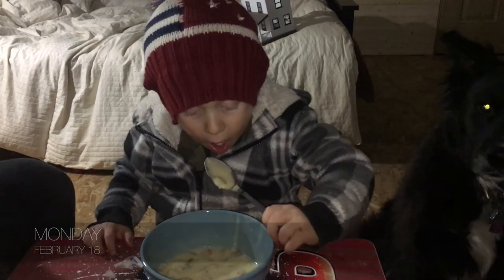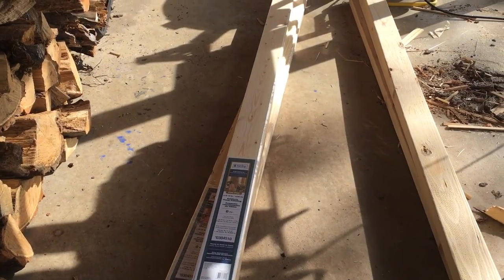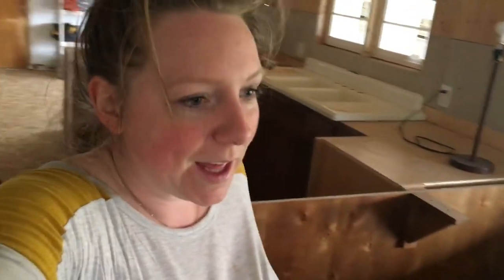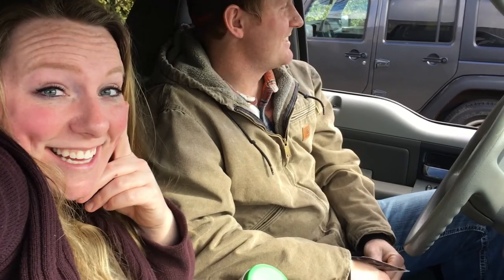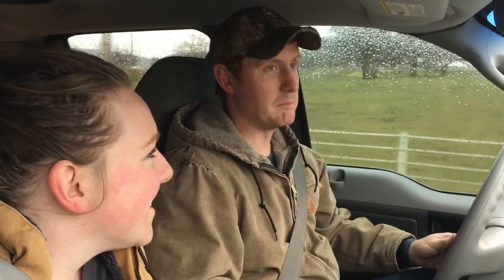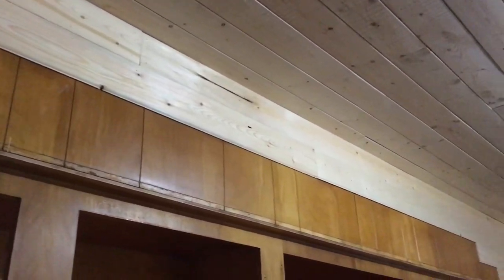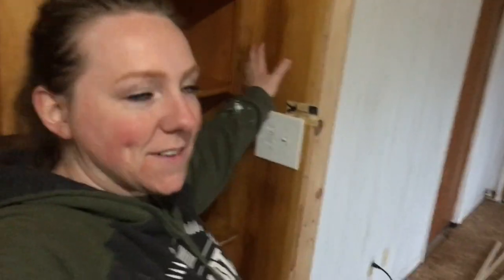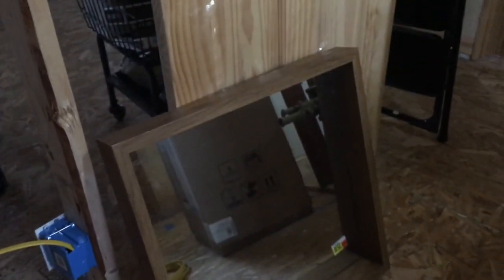Farmhouse Renovation Vlog Episode 29 | HUGE NEWS!!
This week we've got some big news!!!
We also got some good progress done on our farm house kitchen with more pine!
Electrical in the bathroom has begun as well as mapping out placement plans for fixtures! Super exciting!!!

About Tate and Bugs:
Jarrod and Katie Hess love renovating their farmhouse together, and this is their family vlogger channel. Each week they tackle a new farmhouse restoration project while still making time for family. If you enjoy farm house renovation vlogs, you will definitely enjoy Tate and Bugs!